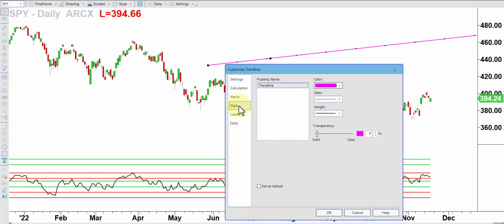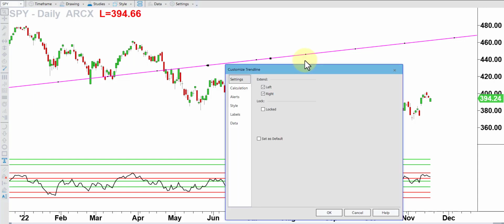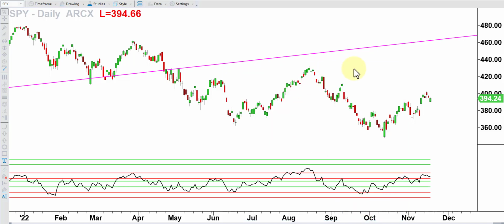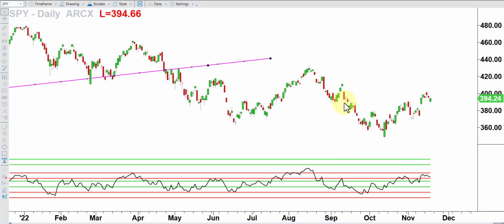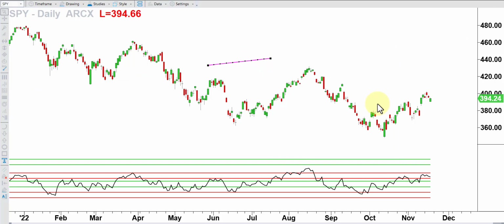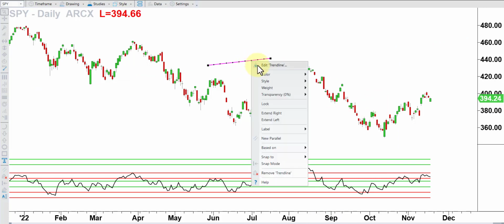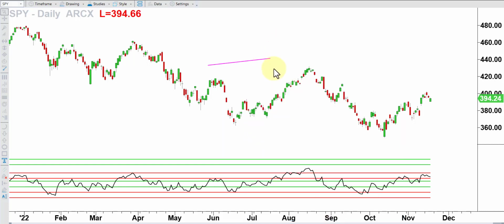Critical Chart Analysis Tool: How to Draw a Line Segment in TradeStation V10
Is it really possible to master just ONE chart drawing tool to rock ‘n roll with price, time, and momentum analysis?

Watch this 3-minute video to find out:
---The geometric key to most of my forecasting and RSI power zones precise calls
---How you can use this tool on YOUR charting platform in just seconds
---Alternate versions of the tool to avoid- they won’t get you the desired results!